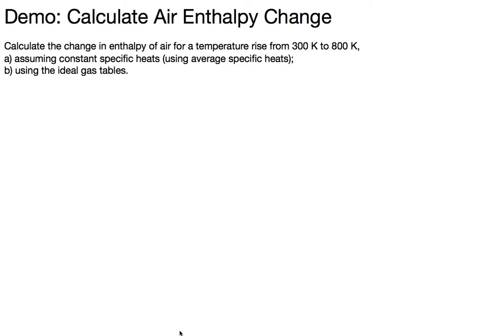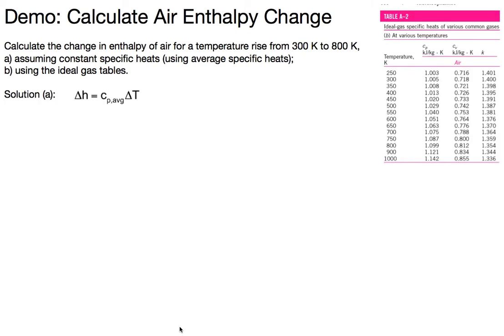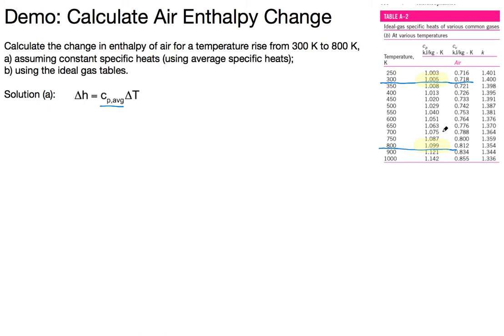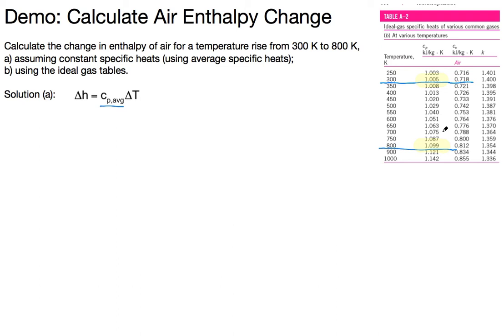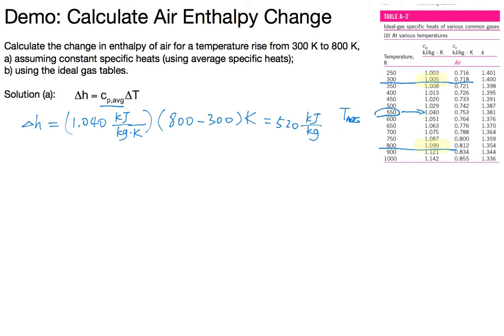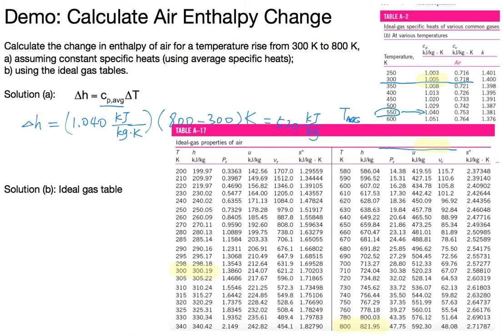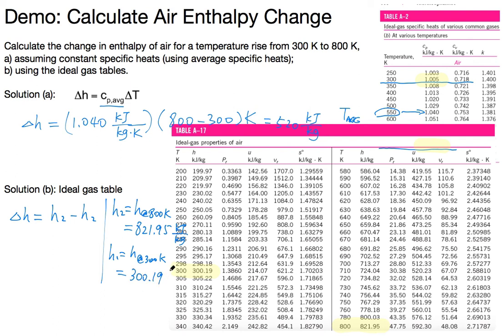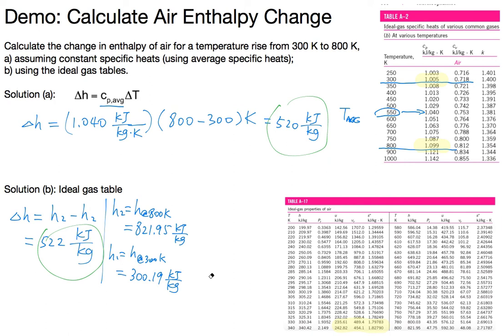Calculate Enthalpy Change of An Ideal Gas System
This is a demonstration of how to calculate the enthalpy change of an ideal gas air system, knowing the system's temperature changes from 300 K to 800 K, using average specific heat or using the ideal gas property table of air.